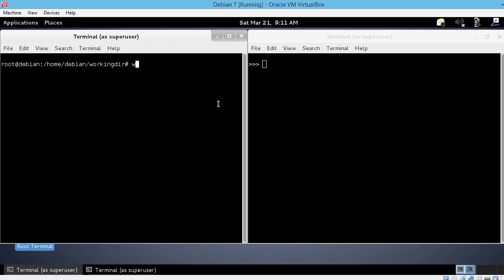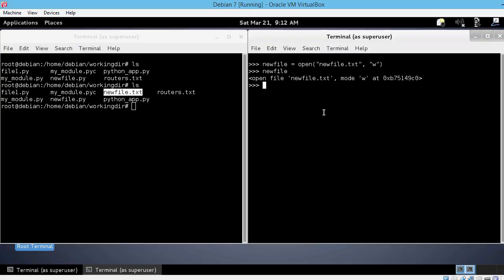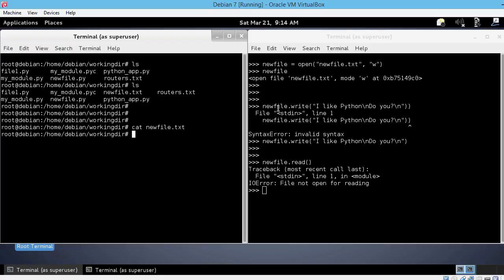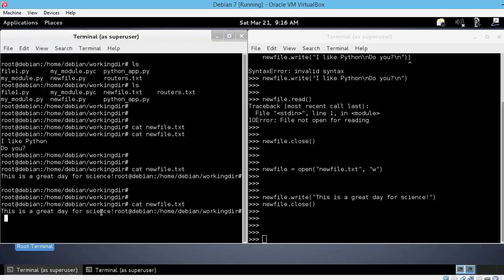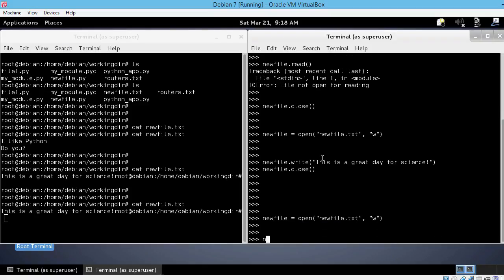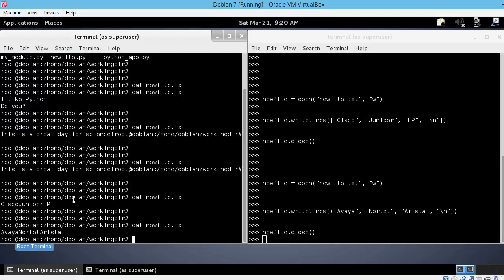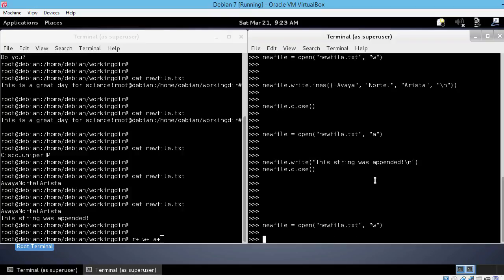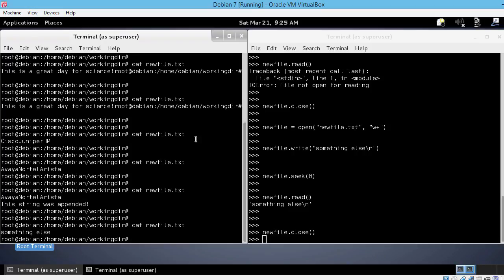Learn Python For Real Life Networking - File writing and appending